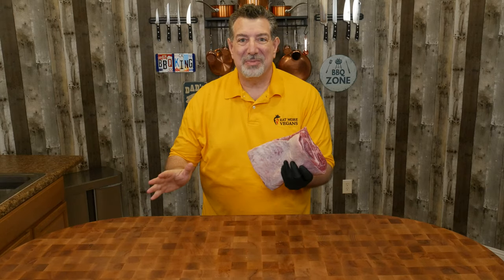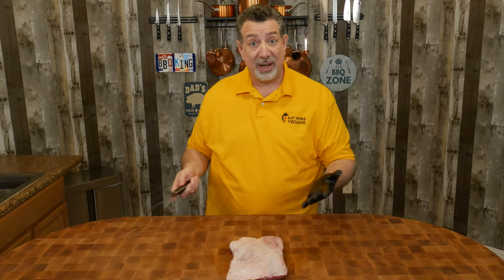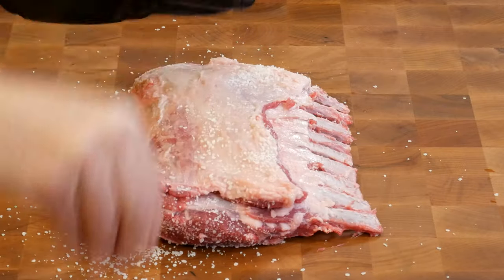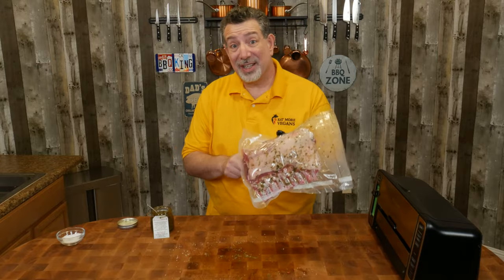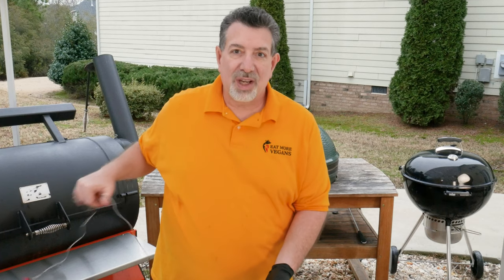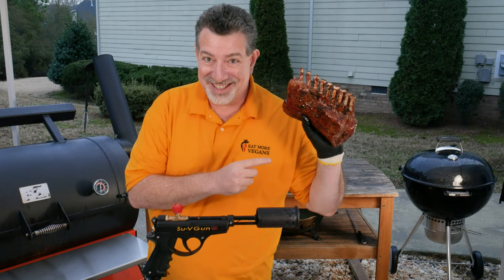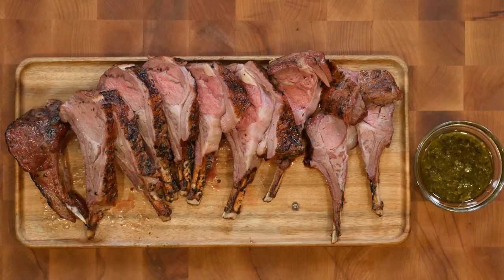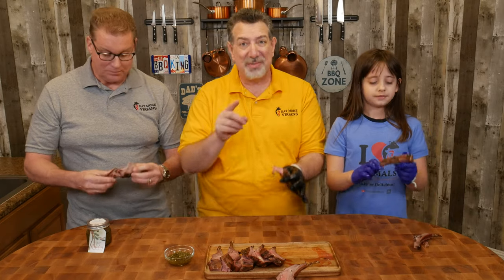Rack Of Goat - The Goat Was Vegan!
You read it right - this is a Rack of Goat on the Big Green Egg. You loved Best Way to Make Rack Of Lamb: Smoked & Seared Australian Lamb Racks and Smoked Goat Ribs Recipe - Does Goat Meat Make the Best Ribs? so why not make a Rack of Goat? And they were surprisingly good!

Want to skip ahead to your favorite parts?
0:00 Rack of Goat
0:50 Trimming Rack of Goat
2:50 Seasoning & Marinating the Goat
4:59 Smoking the Rack of Goat
7:02 Flamethrower Searing
7:52 Carving and Tasting

If you are a creator and you like the quality of my videos, I highly recommend that you try Vidchops. They do an amazing job for a really good price!

In addition to others, we are a participant in the Amazon Services LLC Associates Program, an affiliate advertising program designed to provide a means for us to earn fees by linking to Amazon.com and affiliated sites (sorry, Amazon made me say that!).